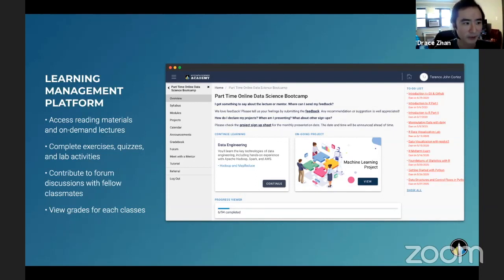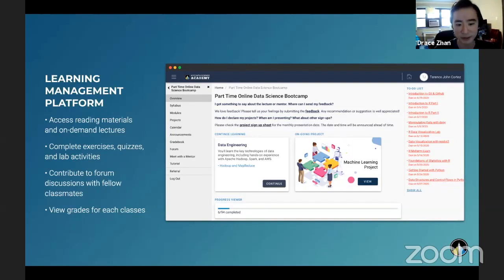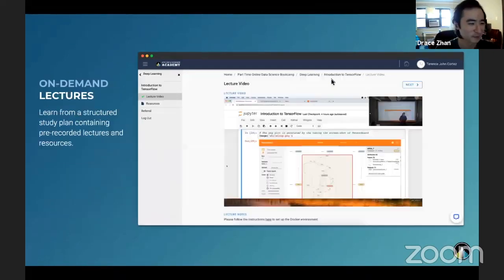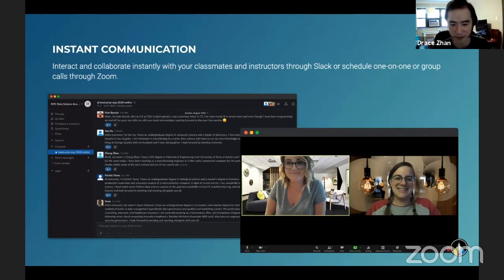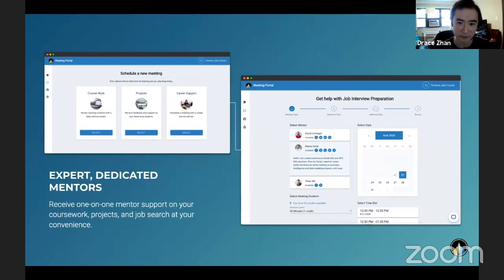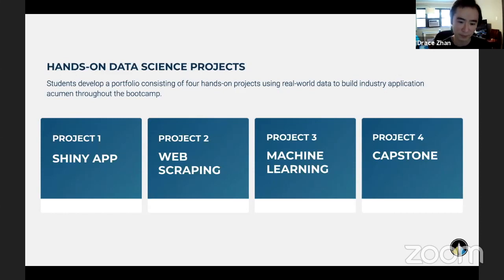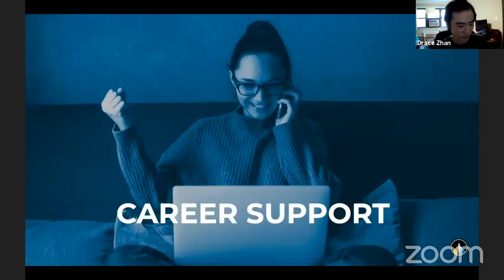Learning Through the Online Bootcamps at NYC Data Science Academy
Bootcamp Instructor Drace Zhan shares how the full-time and part-time Online Bootcamps are conducted at NYC Data Science Academy. He shows what the learning management platform looks like for students taking the bootcamp, how instructor-student and peer-to-peer interaction looks like, and the robust materials and projects that are covered throughout the program.

Find out how you can build your career in data science through our full-time and part-time online bootcamps.